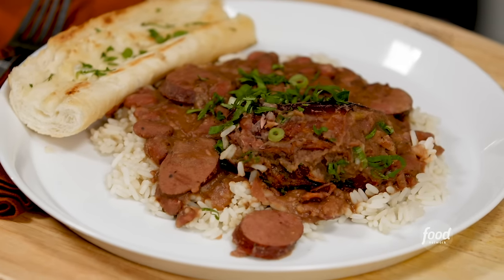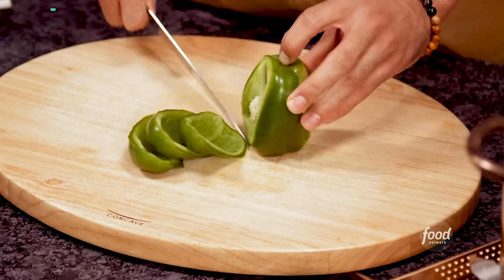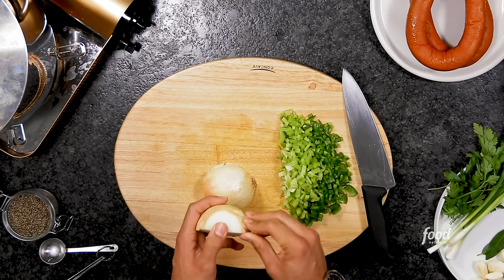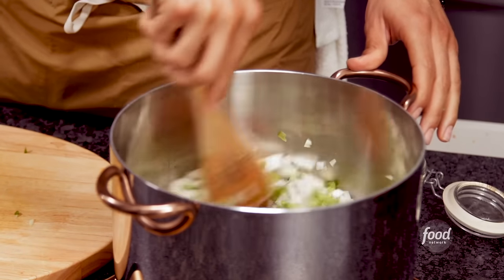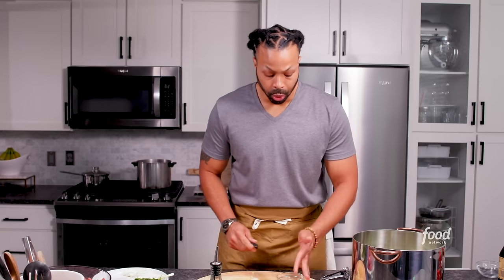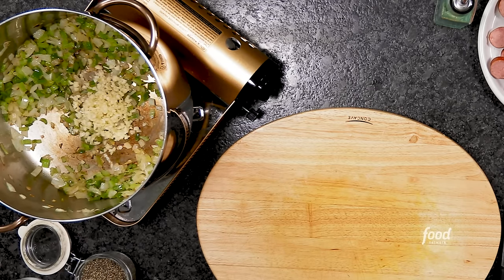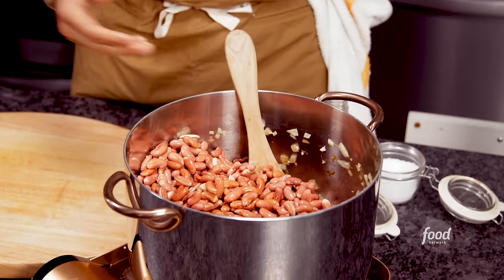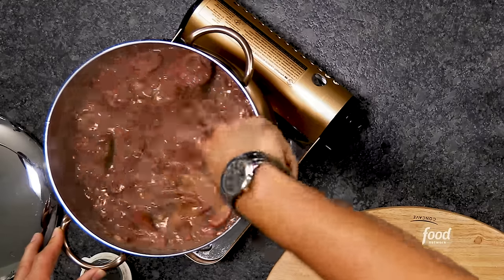Kenneth Temple's Red Beans and Rice | An Introduction to Cajun and Creole Cooking | Food Network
Red Beans and Rice is a staple dish in New Orleans. Kenneth Temple spent SEVEN years perfecting his take on this recipe!

Hailing from New Orleans, Chef Kenneth Temple’s cooking style is inspired deeply by his southern roots and the fusion of cultures that comprise traditional New Orleans cuisine. Join him in the kitchen as he teaches us how to make gumbo, jambalaya and more favorites.

RECIPE COURTESY OF KENNETH TEMPLE
Level: Easy
Total: 2 hr 30 min
Active: 40 min
Yield: 8 servings

Ingredients

Smoked Turkey Neck Stock:

2 pounds smoked turkey necks
Kosher salt
1 bay leaf

Red Beans and Rice:

2 tablespoons canola oil
3 stalks celery, chopped
1 large Spanish or white onion, chopped
1 bell pepper, chopped
1 teaspoon dried thyme
8 cloves garlic, finely chopped
2 bay leaves
2 pounds dark red kidney beans, soaked overnight and drained (see Cook's Note)
2 pounds smoked turkey sausage, sliced 1/4 inch thick
2 tablespoons Worcestershire sauce
Kosher salt and freshly ground black pepper
2 teaspoons cayenne pepper
2 teaspoons ground cumin
2 teaspoons garlic powder or granulated garlic
3 cups cooked white or brown rice
1 bunch green onions (3 to 4 bulbs), sliced 1/4 inch-thick
1/2 cup chopped fresh flat-leaf parsley
Hot sauce, for serving
Garlic bread, for serving

Directions

For the smoked turkey neck stock: Place the smoked turkey necks and 2 tablespoons salt in a large pot. Cover with water and bring to a boil. Drain and return the turkey necks to the pot. Add the bay leaf and cover with 10 cups of water. Bring to a simmer, then keep warm while you prepare the red beans ingredients, 10 to 15 minutes. Remove the turkey necks and reserve the stock. Set both aside.

For the red beans: Heat the oil in an 8-quart heavy-bottomed pot over medium heat. Stir in the celery, onions and peppers and cook until the onions are translucent, about 3 minutes. Add the thyme, garlic and bay leaves and cook until fragrant, about 15 seconds. Add the red beans, smoked turkey sausage, Worcestershire sauce and the reserved turkey necks. Add enough turkey stock to fully cover the beans (about 8 cups) and reserve any remaining stock. Bring to a boil, then cover and reduce the heat to low. Cook, stirring occasionally to keep the beans from sticking, until the beans are tender, and the turkey necks are falling apart, about 1 hour 30 minutes.  Uncover the pot, smash some of the beans on the side of the pot with the back of a large metal spoon to make them creamy, then cover and cook for 30 minutes more (see Cook’s Note).

Meanwhile, combine the cayenne, cumin, garlic powder, 1 tablespoon salt and 1 tablespoon pepper in a small bowl. Combine the green onions and parsley in a small bowl or on your cutting board. Stir the seasoning mixture into the finished beans, taste and adjust the seasoning as desired.

To serve, spoon the beans over a plate of cooked rice. Garnish with the green onions and parsley mixture, sprinkle with hot sauce to taste and serve with garlic bread.

Cook’s Note

To soak 2 pounds of dark red kidney beans, add them to a large bowl and fill with enough water to completely cover the beans. Cover with plastic wrap and refrigerate overnight. The beans will split when properly soaked. Drain before using.